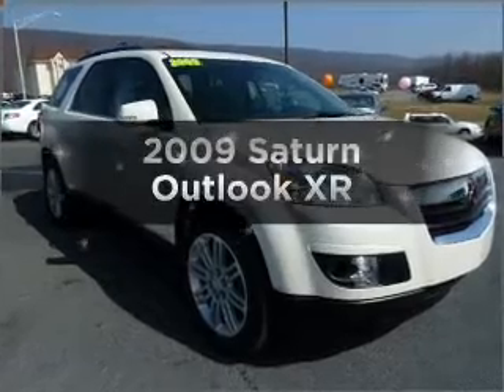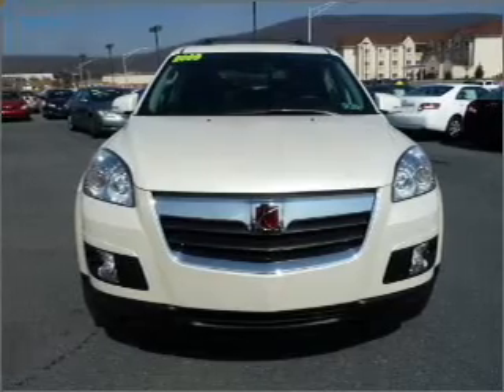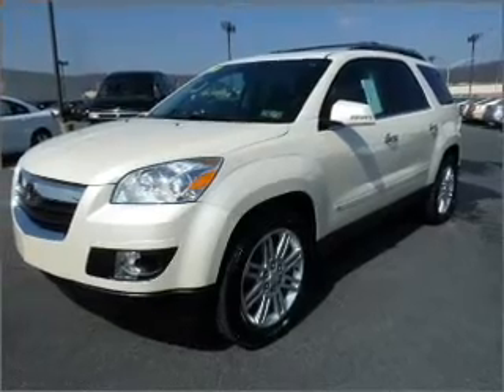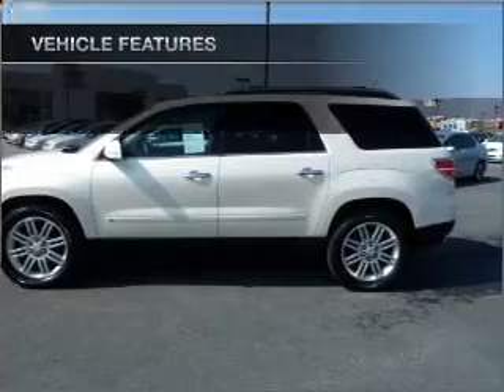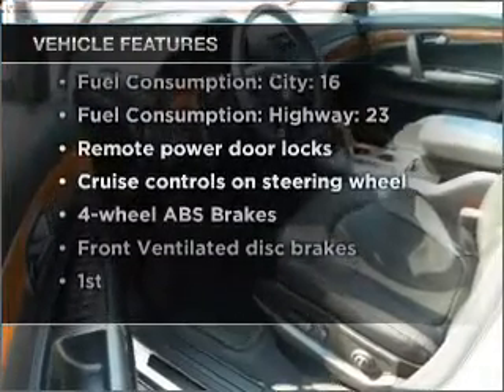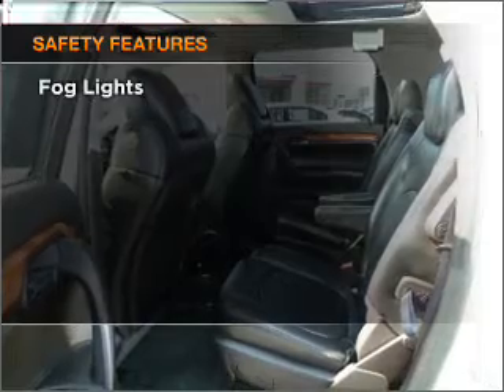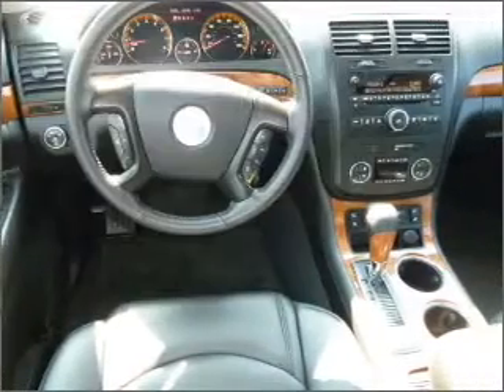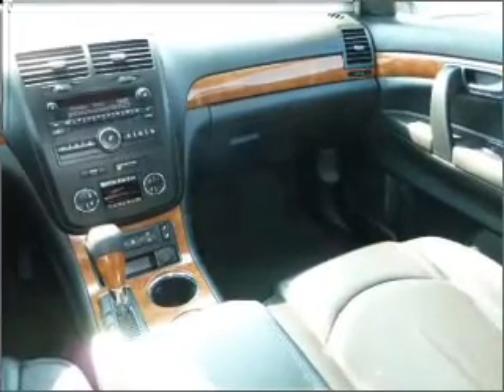2009 Saturn Outlook - Hamburg PA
Year: 2009
Make: Saturn
Model: Outlook
Trim: XR
Engine: 3.6 liter 6 cylinder 24 valve
Transmission: 6-Speed Automatic
Color: White
Mileage: 27111
Address:
41 Industrial Drive